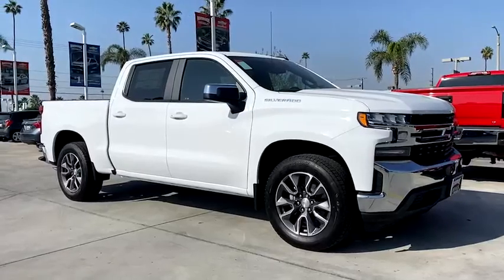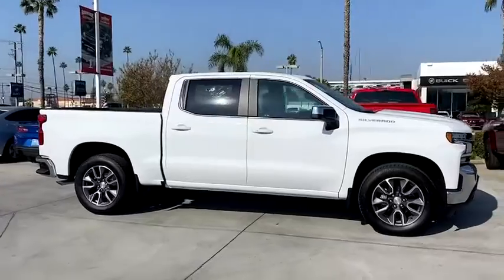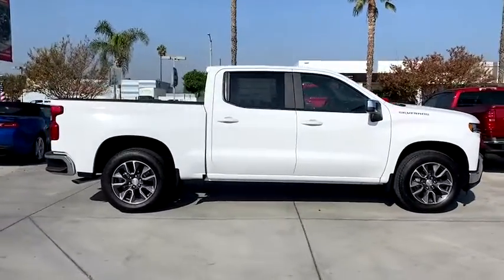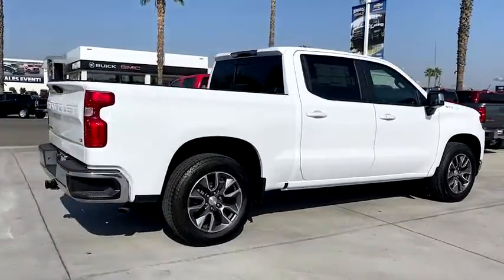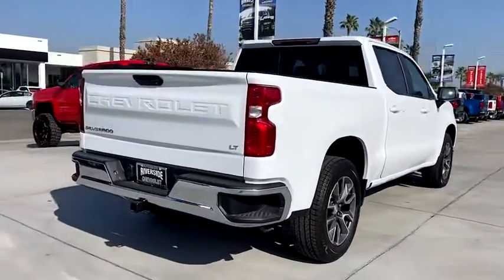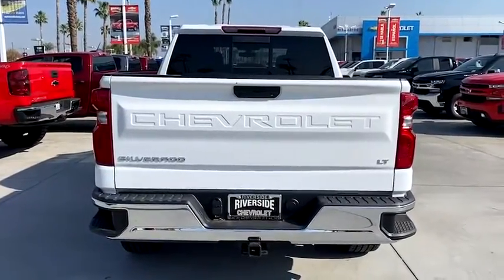2021 Chevrolet Silverado 1500 Fontana, Redlands, Ontario, Moreno Valley, San Bernardino, Riverside,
Summit White New 2021 Chevrolet Silverado 1500 available in Riverside, California at Riverside Chevrolet. Servicing the Fontana, Redlands, Ontario, Moreno Valley, San Bernardino, CA area.
2021 Chevrolet Silverado 1500 LT - Stock#: 21T0212 - VIN#: 3GCPWCED0MG122613

Riverside Chevrolet
8200 Auto Dr

LT Back up Camera, Bluetooth/USB equipped, Keyless Remote Entry, Apple CarPlay/Android, Push Button Start, Touch Screen Display, 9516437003, Riverside Chevy Edge $795.00, Lojack Services $995.00, 8-Speed Automatic, Black Cloth, 10-Way Power Driver Seat w/Lumbar, 120-Volt Bed Mounted Power Outlet, 120-Volt Instrument Panel Power Outlet, 12-Volt Rear Auxiliary Power Outlet, 2 USB Ports, 2 USB Ports (First Row), 4.2 Diagonal Color Display Driver Info Center, 4G LTE Wi-Fi Hot Spot Capable, All Star Edition Plus, All-Star Edition, Auto-Locking Rear Differential, Bed Protection Package, Bluetooth For Phone, Chevrolet Connected Access Capable, Chevytec Spray-On Black Bedliner, Chrome Grille, Chrome Mirror Caps, Cloth Rear Seat w/Storage Package, Color-Keyed Carpeting Floor Covering, Convenience Package, Convenience Package II, Deep-Tinted Glass, Dual-Zone Automatic Climate Control, Electric Rear-Window Defogger, Electrical Lock Control Steering Column, Electronic Cruise Control, EZ Lift Power Lock & Release Tailgate, Front Rubberized Vinyl Floor Mats, HD Radio, HD Rear Vision Camera, Heated Driver & Front Outboard Passenger Seats, Heated Steering Wheel, Hitch Guidance, Keyless Open & Start, Leather Wrapped Steering Wheel, LED Cargo Area Lighting, Manual Tilt/Telescoping Steering Column, OnStar & Chevrolet Connected Services Capable, Power Door Locks, Power Front Windows w/Driver Express Up/Down, Power Front Windows w/Passenger Express Down, Power Rear Windows w/Express Down, Power Sliding Rear Window w/Rear Defogger, Preferred Equipment Group 1LT, Radio: Chevrolet Infotainment 3 Plus System, Rear 60/40 Folding Bench Seat (Folds Up), Rear Dual USB Charging-Only Ports, Rear Rubberized-Vinyl Floor Mats, Rear Vision Camera, Rear Wheelhouse Liners, Remote Vehicle Starter System, SiriusXM Radio, SiriusXM w/360L, Steering Wheel Audio Controls, Theft Deterrent System (Unauthorized Entry), Trailering Package, Universal Home Remote, Wheels: 20 x 9 Painted Aluminum, Wireless Phone Projection. 8-Speed Automatic EcoTec3 5.3L V8 RWDbrbrbrNew Owners! New Attitude! Price includes: $4250 - Chevrolet Consumer Cash Program. Exp. 11/30/2020 $500 - Chevrolet Bonus Cash Program. Exp. 11/30/2020
All Star Edition Plus,Bed Protection Package,Cloth Rear Seat w/Storage Package,Convenience Package,Convenience Package II,Preferred Equipment Group 1LT,Trailering Package,2 USB Ports (First Row),6 Speakers,AM/FM radio: SiriusXM,HD Radio,Premium audio system: Chevrolet Infotainment 3,Radio data system,Radio: Chevrolet Infotainment 3 Plus System,Radio: Chevrolet Infotainment 3 System,Rear Dual USB Charging-Only Ports,SiriusXM Radio,SiriusXM w/360L,Steering Wheel Audio Controls,Wireless Phone Projection,Air Conditioning,Automatic temperature control,Dual-Zone Automatic Climate Control,Electric Rear-Window Defogger,Front dual zone A/C,Rear window defroster,120-Volt Bed Mounted Power Outlet,120-Volt Instrument Panel Power Outlet,12-Volt Rear Auxiliary Power Outlet,Bluetooth For Phone,EZ Lift Power Lock & Release Tailgate,Power driver seat,Power Front Windows w/Driver Express Up/Down,Power Front Windows w/Passenger Express Down,Power Rear Windows w/Express Down,Power steering,Power windows,Remote keyless entry,Remote Vehicle Starter System,Steering wheel mounted audio controls,Universal Home Remote,Auto-Locking Rear Differential,Heavy Duty Suspension,Manual Tilt/Telescoping Steering Column,Speed-sensing steering,Traction control,4-Wheel Disc Brakes,ABS brakes,Dual front impact airbags,Dual front side impact airbags,Electrical Lock Control Steering Column,Front anti-roll bar,Front wheel independent suspension,Keyless Open & Start,Low tire pressure warning,Occupant sensing airbag,Overhead airbag,Power Door Locks,Brake assist,Electronic Stability Control,Rear Vision Camera,Delay-off headlights,Fully automatic headlights,Panic alarm,Security system,Theft Deterrent System (Unauthorized Entry),Electronic Cruise Control,Speed control,170 Amp Alternator,220 Amps Alternator,Auxiliary External Transmission Oil Cooler,External Engine Oil Cooler,All-Star Edition,Bumpers: chrome,Chevytec Spray-On Black Bedliner,Chrome Grille,Chrome Mirror Caps,Front Black Bowtie Emblem (LPO),Front License Plate Kit,Heated door mirrors,Hitch Guidance,LED Cargo Area Lighting,Power door mirrors,Rear step bumper,Rear Wheelhouse Liners,2 USB Ports,4.2 Diagonal Color Display Driver Info Center,4G LTE Wi-Fi Hot